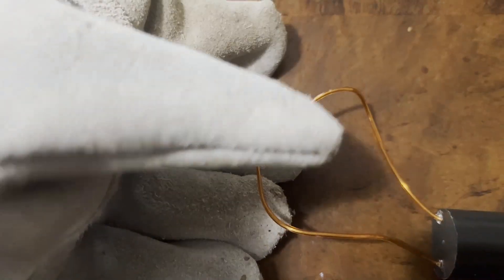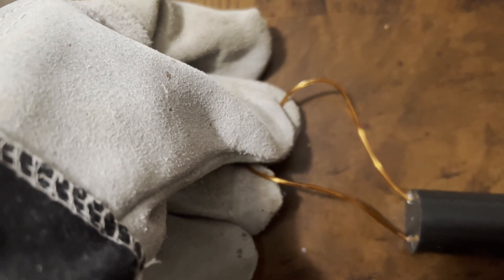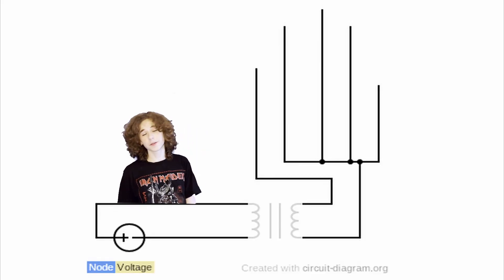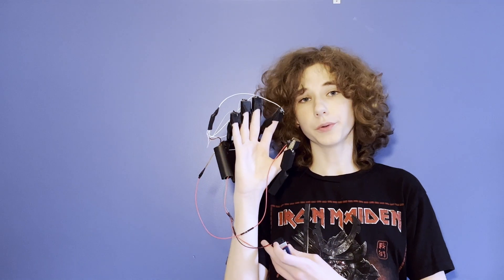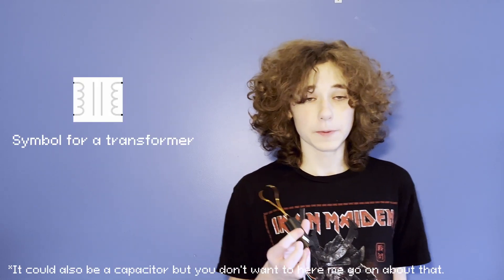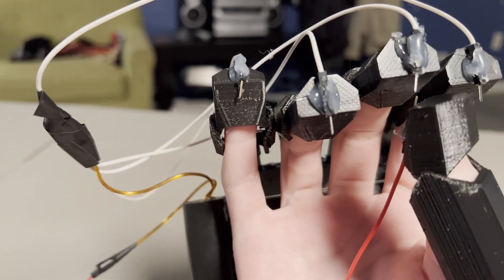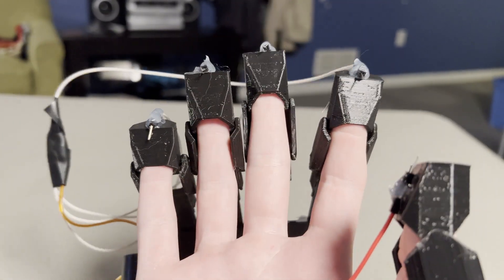I made a taser glove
In this video, I made a glove that allows you to shoot lightning between your fingertips